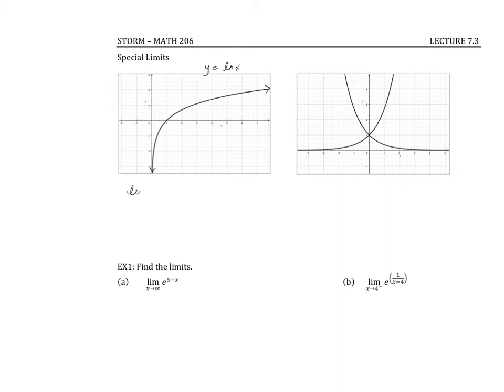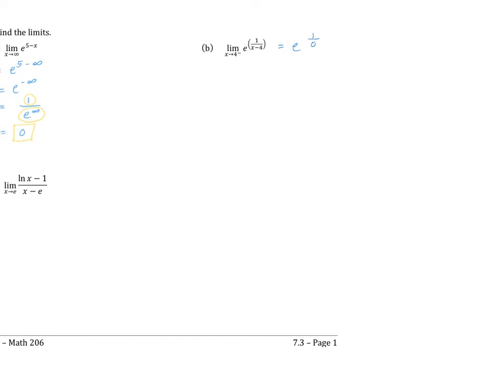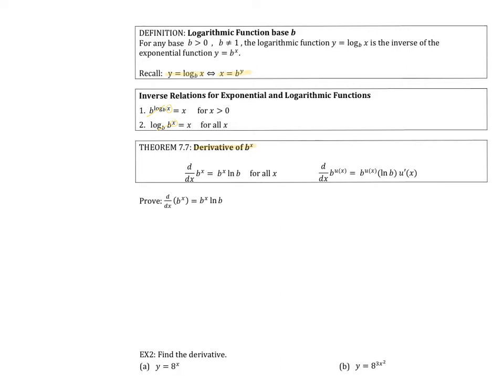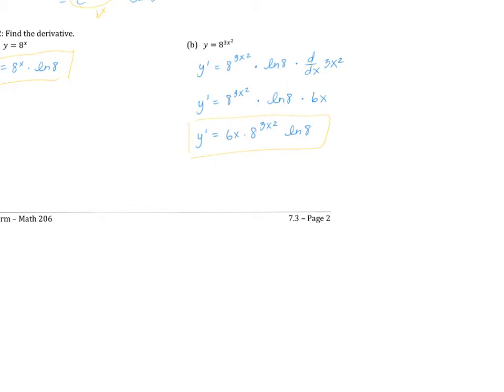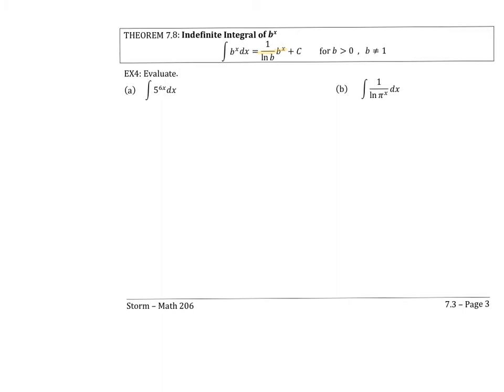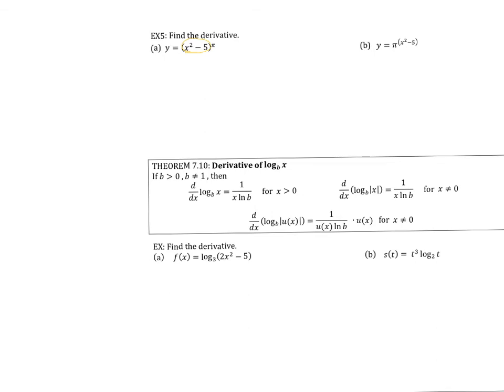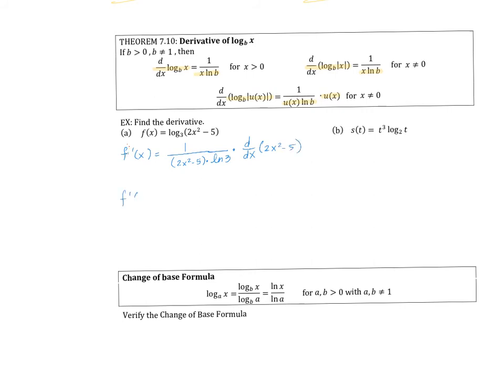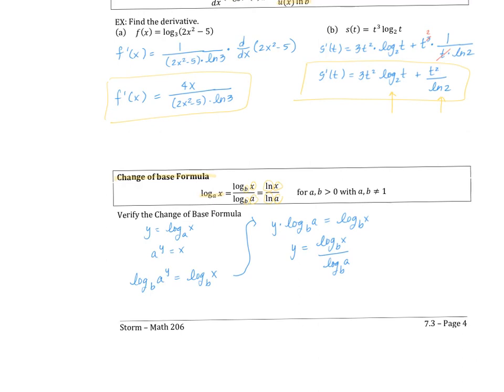7.3 Math 242